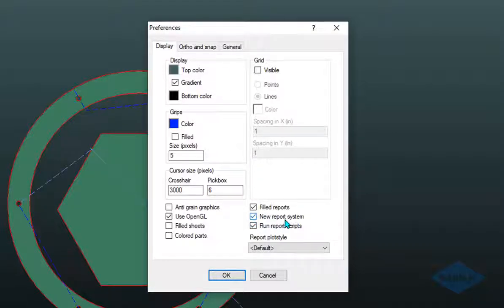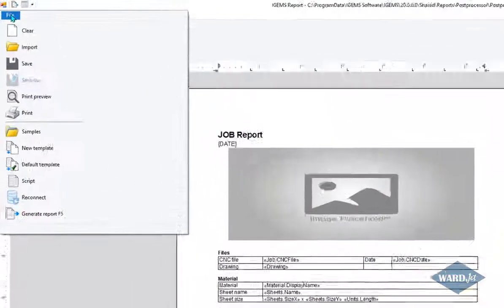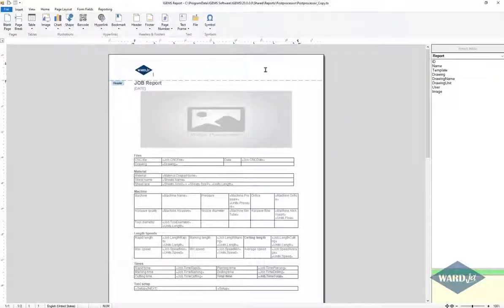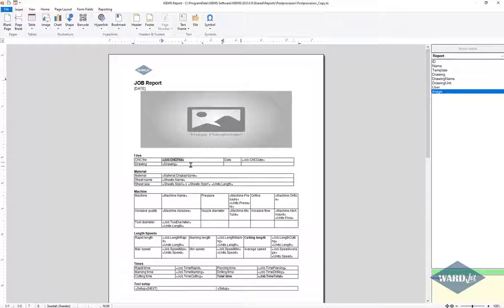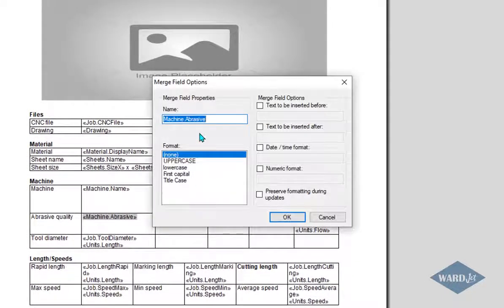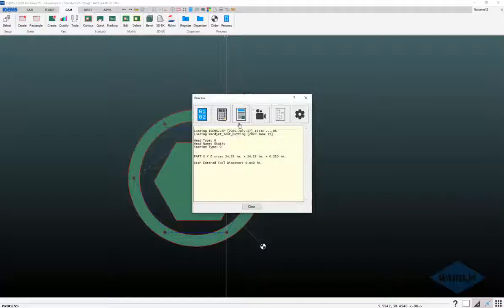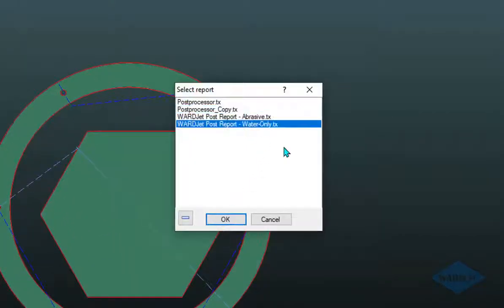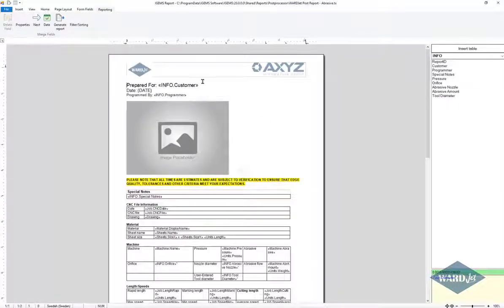How to Customize IGEMS Reports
Add a company logo, change select text fields or modify the formatting on your IGEMS reports. See how it's done in this short video, and give your reports a more distinctive customized look!